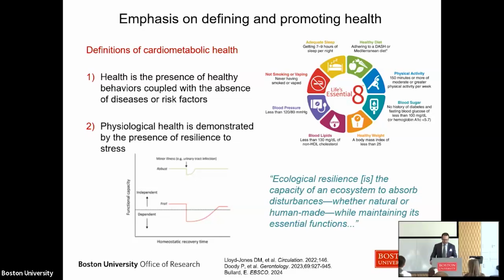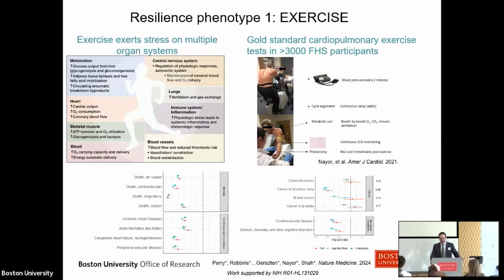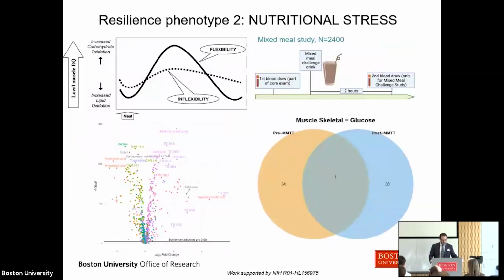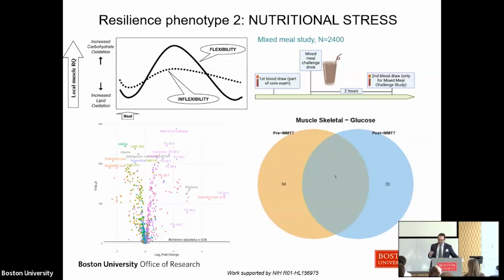Matthew Nayor: Cardiometabolic Resilience in the Framingham Heart Study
Matthew Nayor gives a talk called "Cardiometabolic Resilience in the Framingham Heart Study" at BU's Research on Tap event.